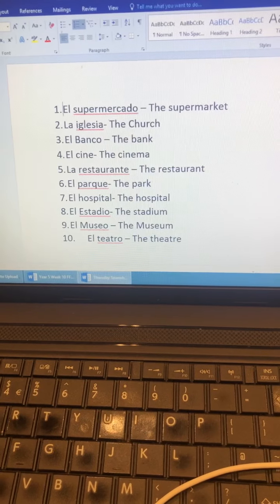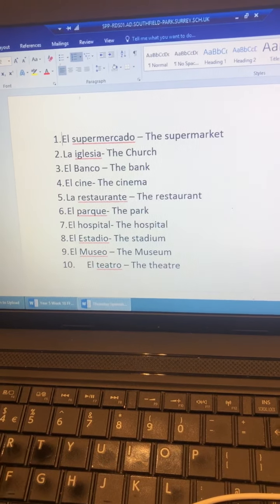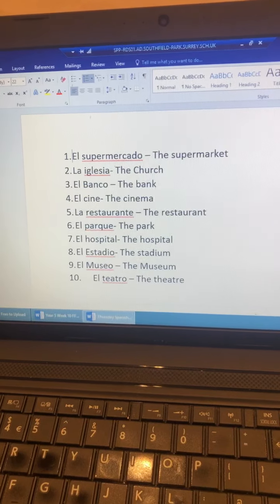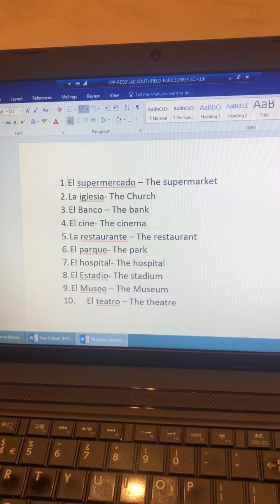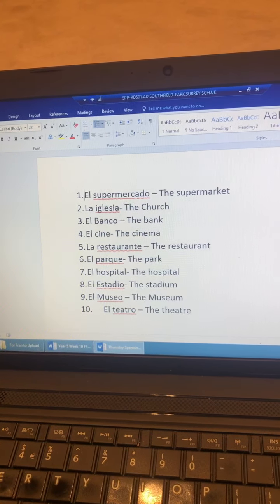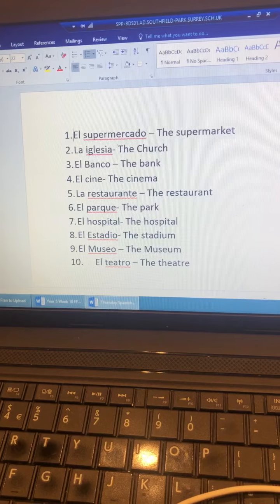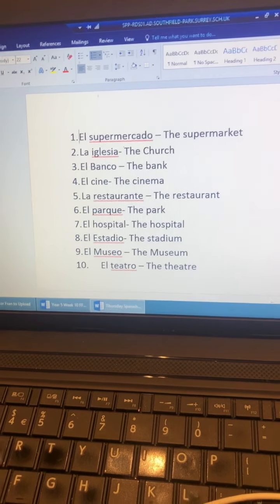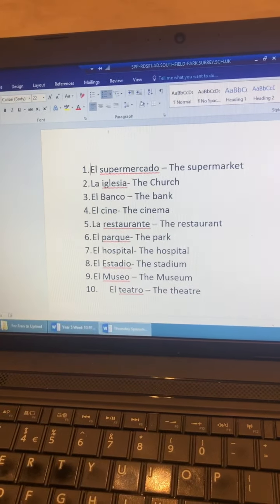Thursday week 10 and 11 Spanish